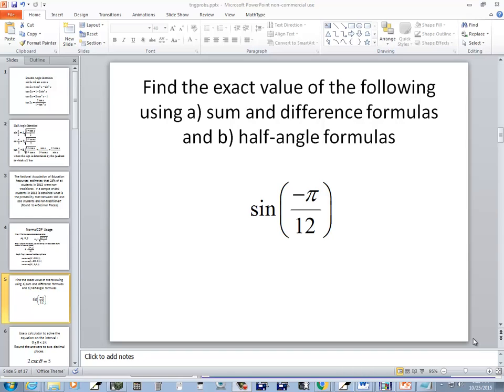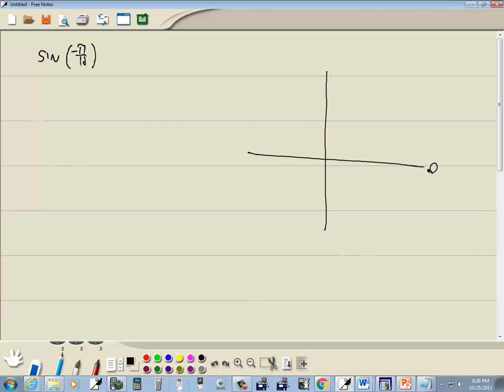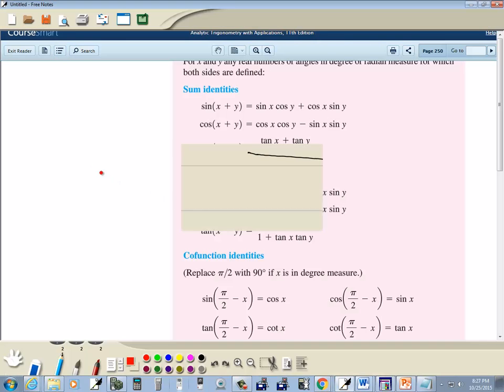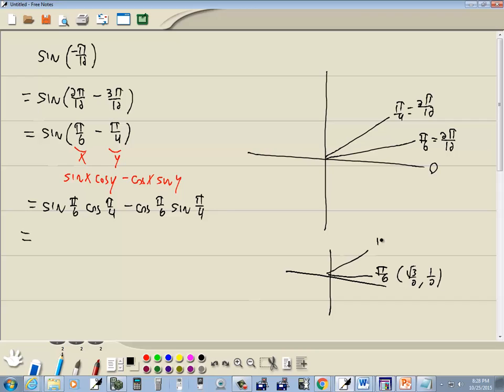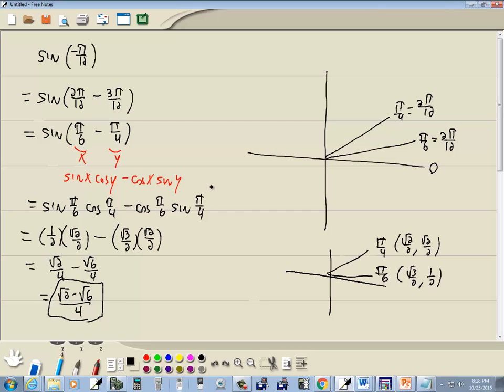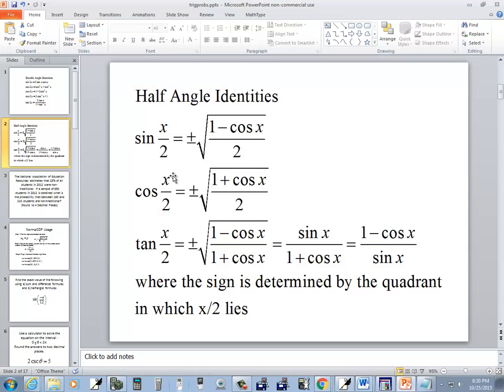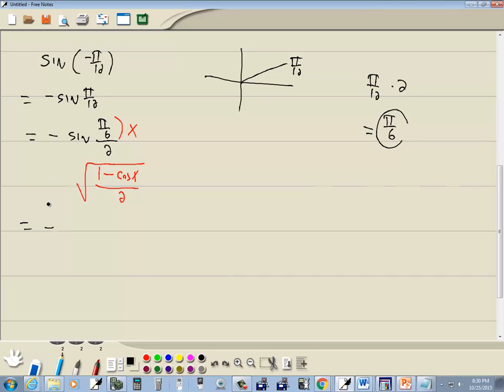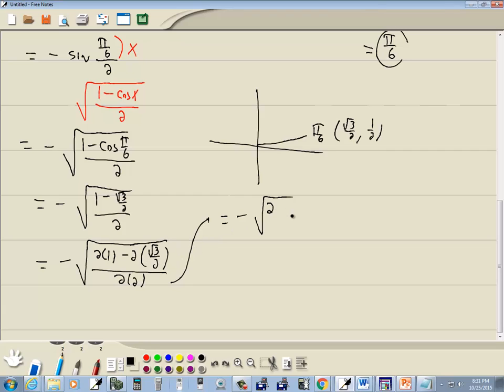Trigonometry - Test Review - P10252015832